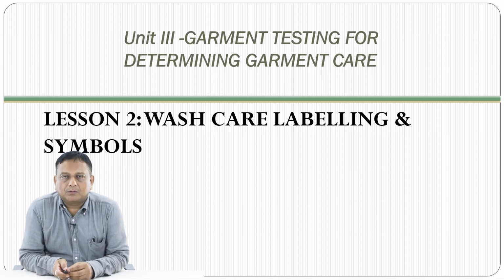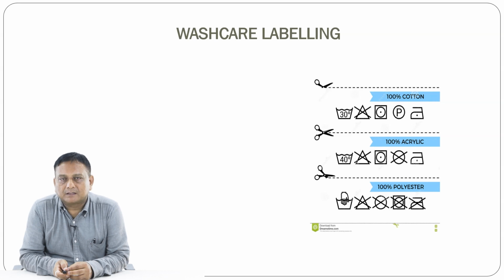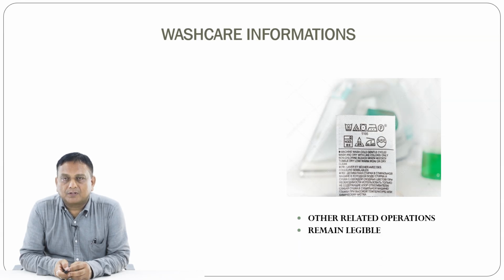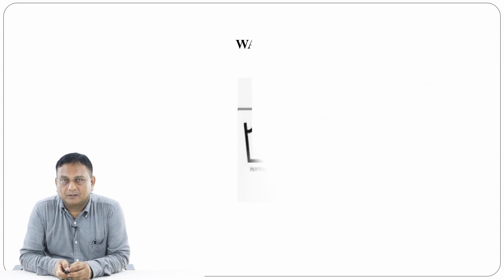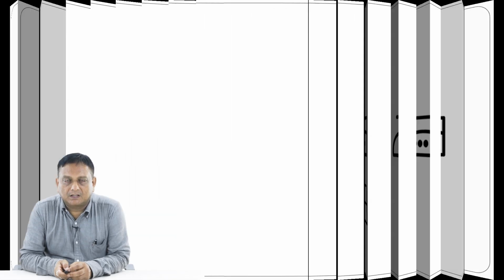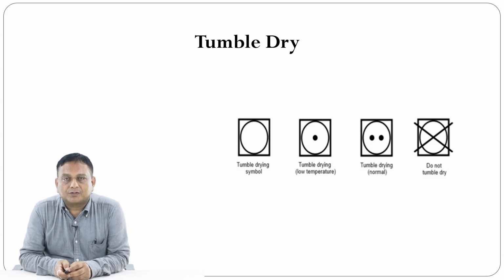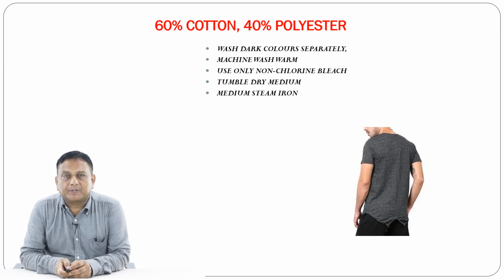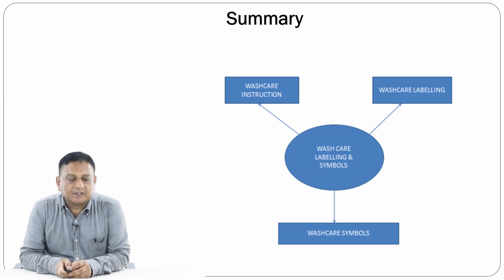How to interpret Wash Care Labels of textile and apparel?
Today’s discussion focuses on **How to Interpret Wash Care Labels**, an essential topic for **retailers, factories, merchandisers, quality teams, and students** preparing for careers in the textile and apparel sector. Wash care labels act as the bridge between manufacturers and consumers, guiding how garments should be washed, dried, ironed, bleached, and maintained. Understanding these symbols is critical for ensuring product longevity, minimizing complaints, and supporting responsible, sustainable clothing use.

Wash care labels include internationally recognized symbols for **washing methods, water temperatures, bleaching allowances, tumble drying restrictions, ironing levels**, and **professional dry-cleaning requirements**. Interpreting these symbols correctly helps prevent damage such as color fading, shrinkage, distortion, pilling, or loss of finish. For industry professionals, accurate interpretation ensures that garments meet brand standards, regulatory requirements, and customer expectations.

For factories and merchandisers, correct wash care labeling is a key part of **product development, buyer communication, and compliance with ISO, AATCC, and brand-specific testing protocols**. Retailers rely on accurate care instructions to reduce returns, enhance customer satisfaction, and maintain product reputation. Students and young professionals benefit by building a strong foundation in global care-labeling standards, enabling them to excel in quality, merchandising, sourcing, and sustainability roles.

Interpreting wash care labels also contributes to sustainability. When consumers follow correct wash temperatures and methods, energy consumption is reduced, less water is wasted, and garments last longer—supporting a more circular and environmentally responsible apparel industry.

If this session adds value to your understanding of wash care fundamentals, **please like, share, and SUBSCRIBE** to the channel for more professional insights on **textile testing, performance evaluation, quality standards, and sustainable apparel practices**.

How to interpret wash care labels
Wash care symbol explanation
Dr. Subrata Das
Garment care instructions
Retailer and merchandiser training
Textile performance evaluation
ISO and AATCC care label standards
Apparel quality testing
Consumer garment care
Shrinkage and washing effects
Colorfastness and durability
Sustainable garment maintenance
Care label compliance
Factory and buyer requirements
Responsible garment washing
Textile testing and performance
Care label icons and meanings
Garment lifecycle sustainability